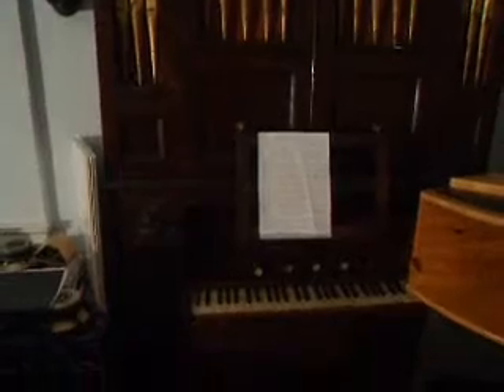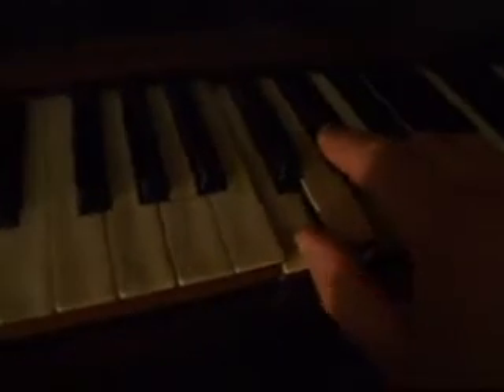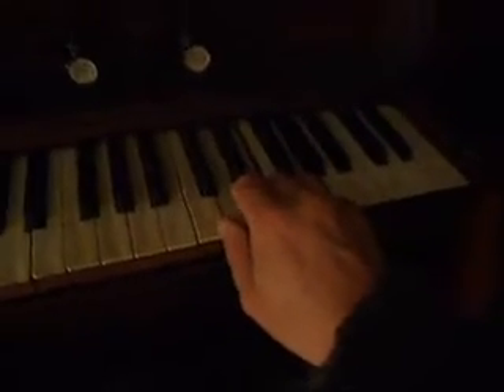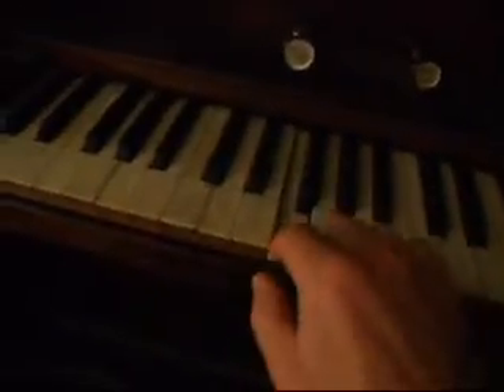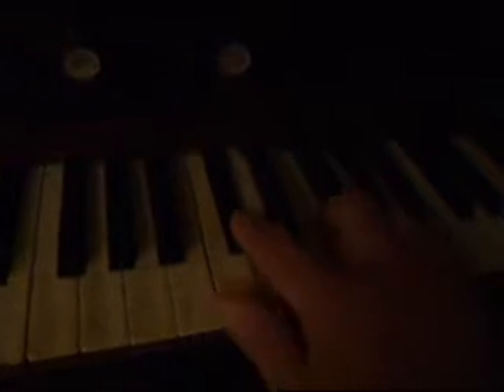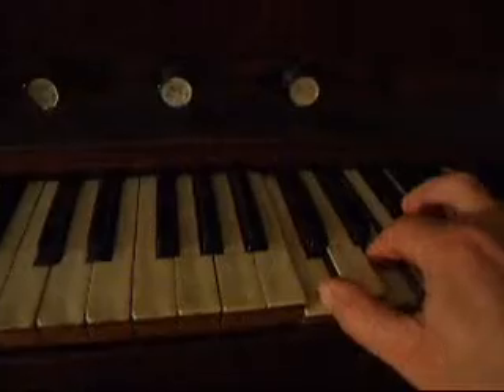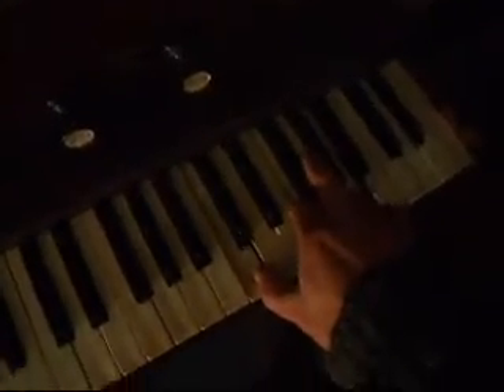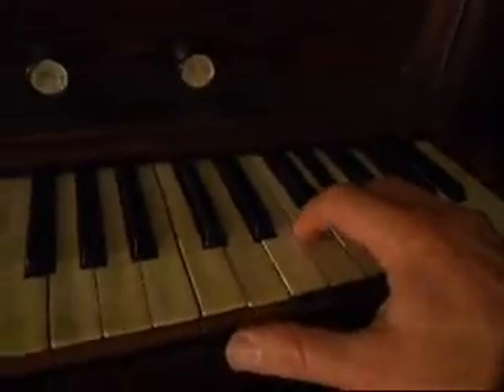Beat notes heard on Pipe Organ and Piano and effect of temperament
You might be able to hear the effects described in this video if you turn up the volume of your speakers. When two notes sound together, if heard loudly their difference will always be perceived as an additional note. This can be concordant or discordant, but in the standard way in which instruments are tuned, equal temperament, these notes are normally discordant. Here we hear a pipe organ tuned to Meantone temperament and a piano tuned to the Kellner Bach tuning. Violinists know them as "Tartini notes" and use them to assist perfect tuning.